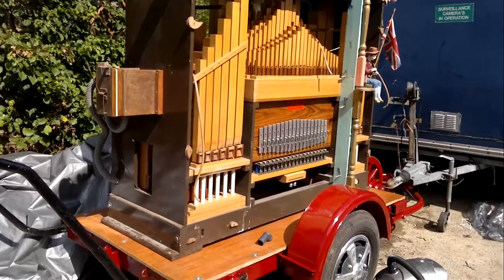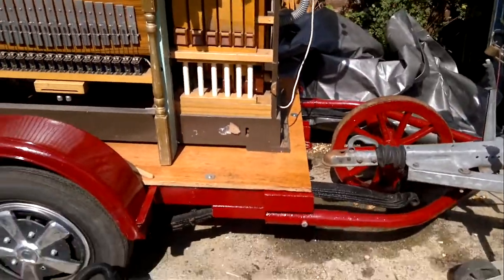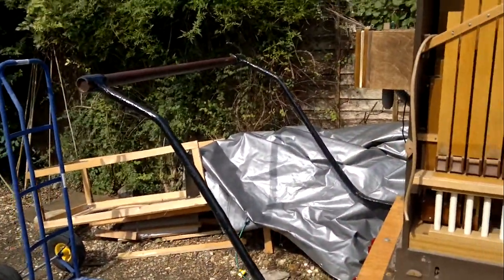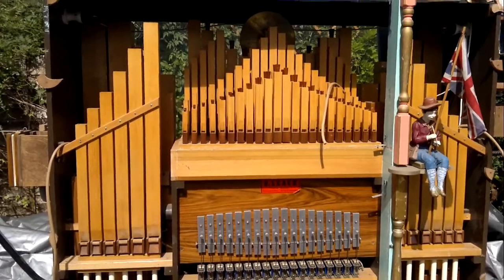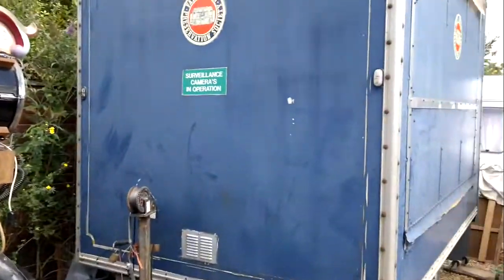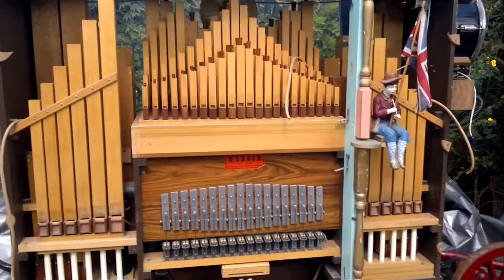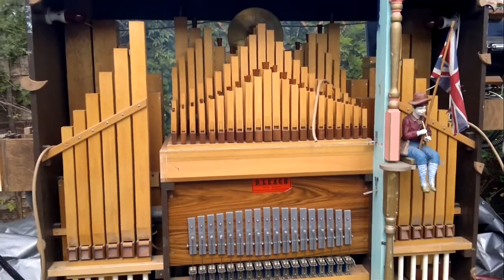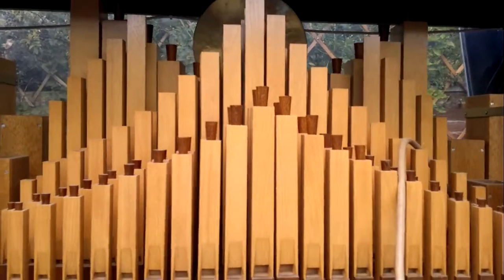De Angelena. The start of a Journey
this is part 1 of a 5 part video blog showing the stages involved in the placement of the organ on it's new transport and the subsiquent full redecoration of the front.